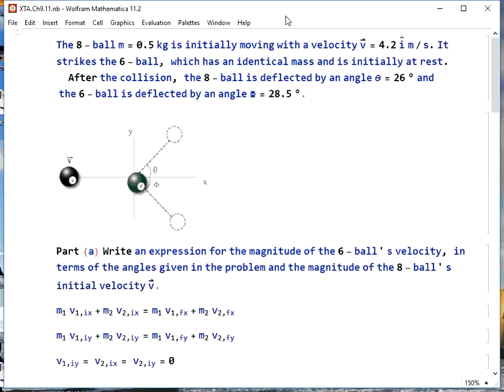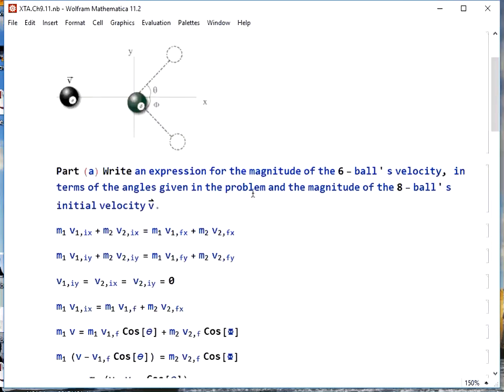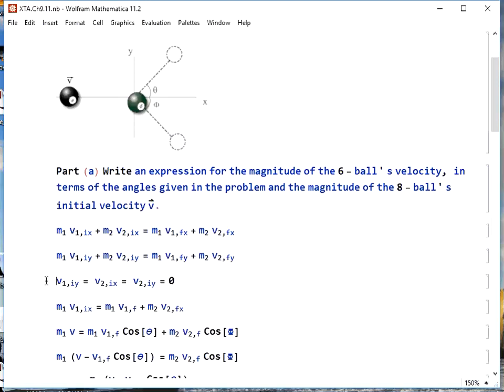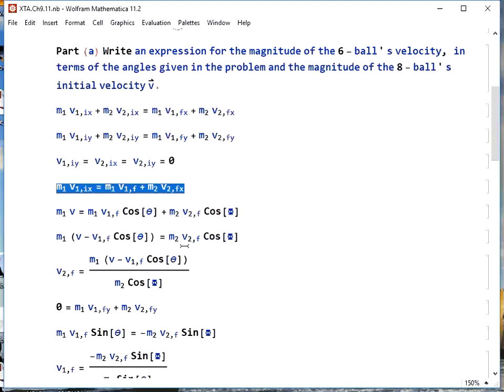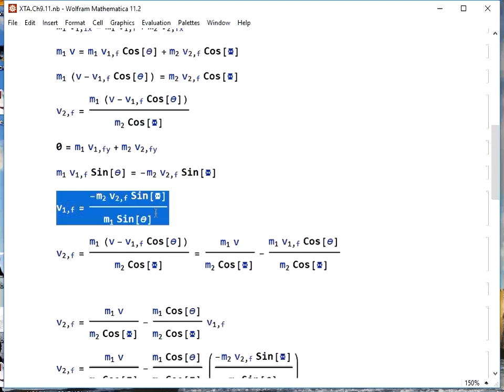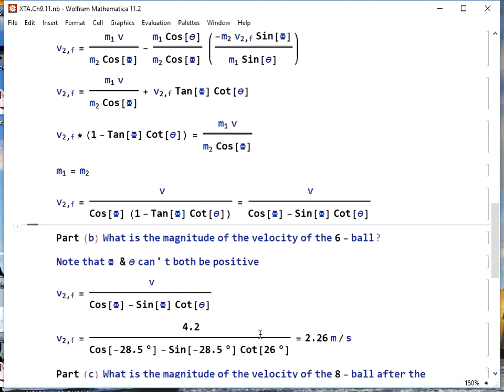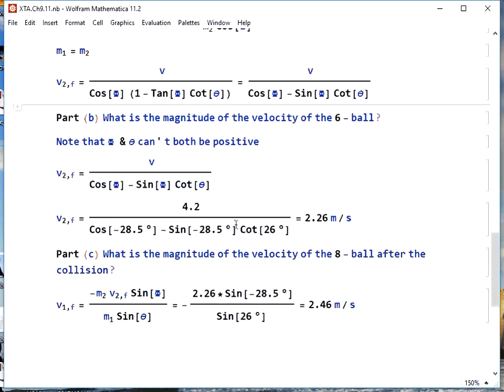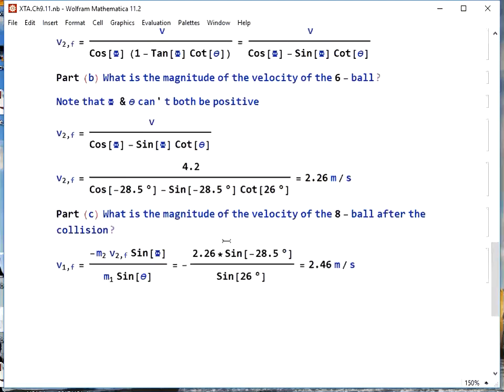XTA 2211 HW Ch9 11